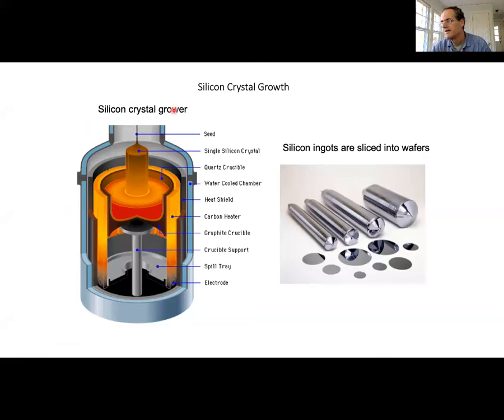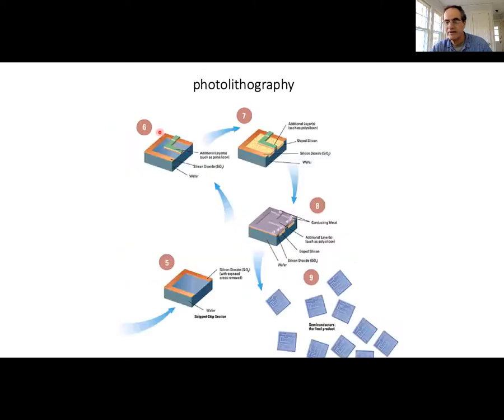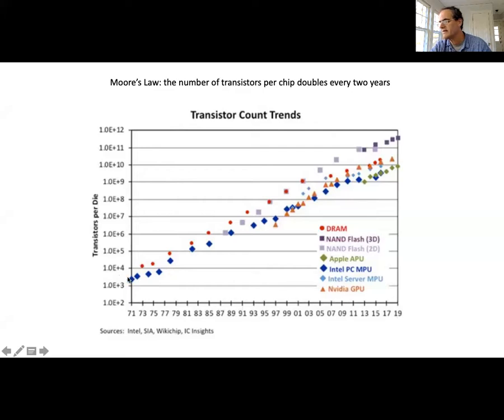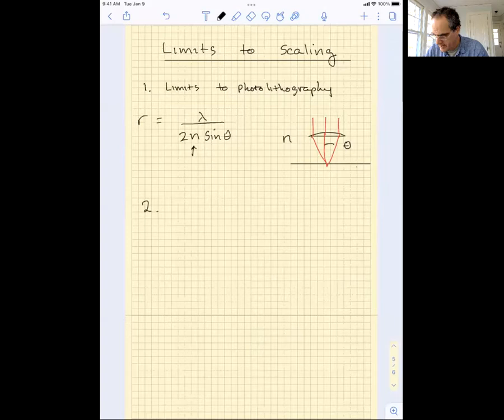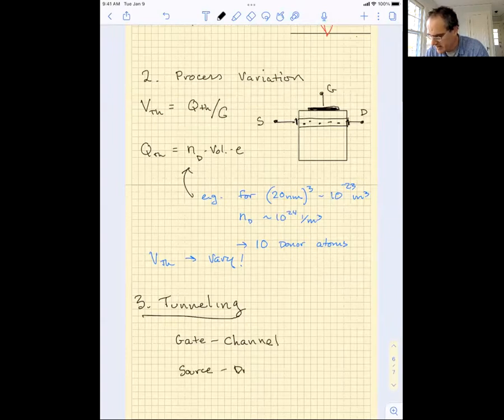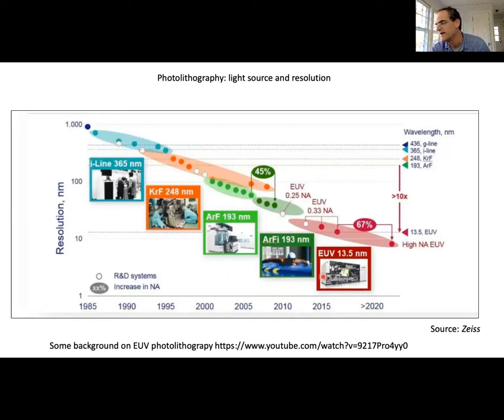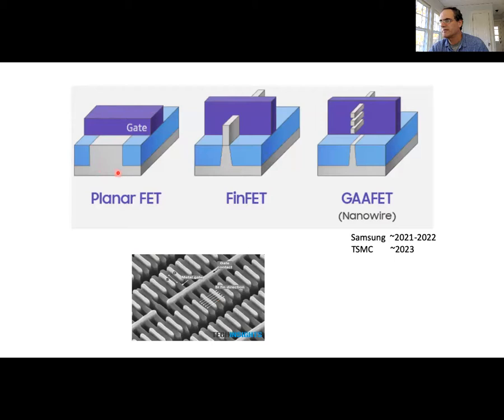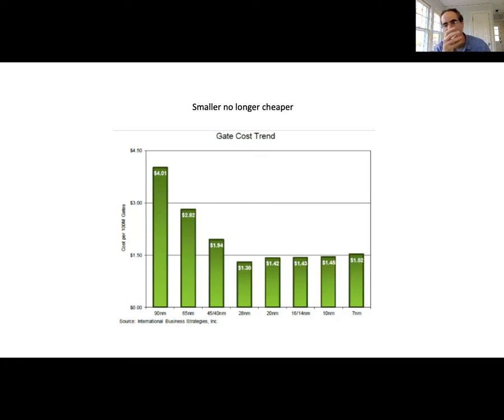P394 L24 V2